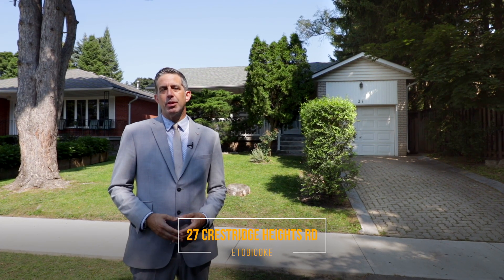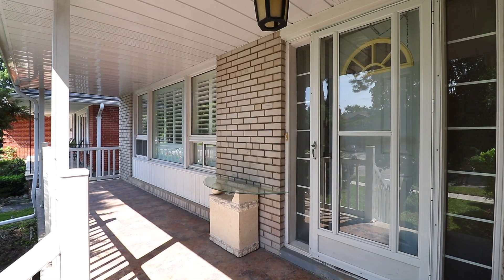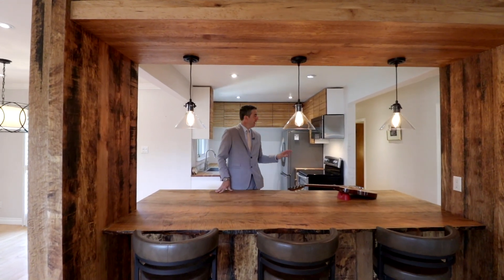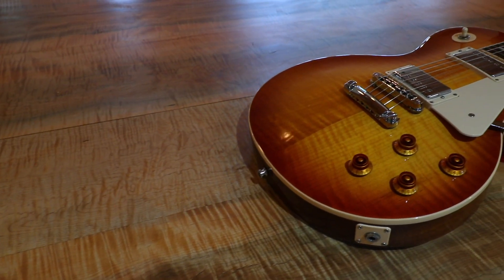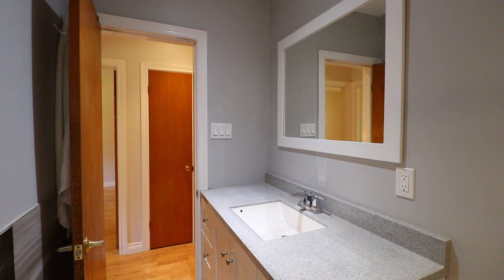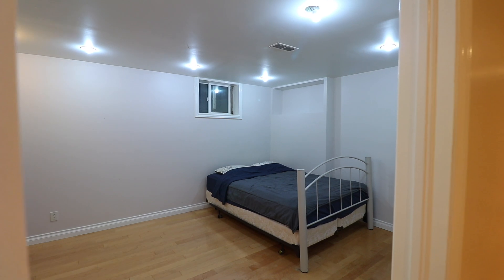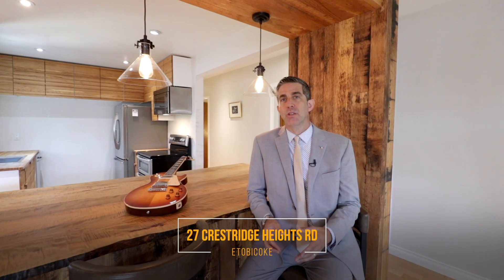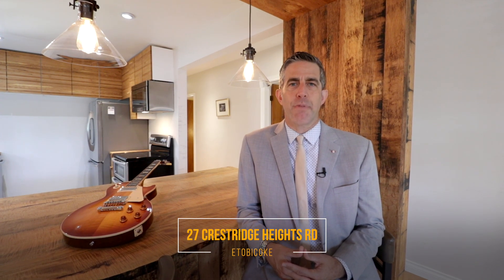((LISTED)) 27 Crestridge Heights Road - RENOVATED ETOBICOKE BUNGALOW ON A QUIET COURT! MLS W9257275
(((LISTED!!!))) 27 Crestridge Heights Road - GORGEOUS ETOBICOKE RENOVATED BUNGALOW ON A QUIET COURT!  MLS W9257275

RENOVATED and READY TO MOVE IN AND ENJOY! ETOBICOKE BUNGALOW ON A QUIET COURT WITH POTENTIAL INCOME FROM A RENOVATED FINISHED LOWER LEVEL! 3+1 Bedrooms, 2 Kitchens, 2 Renovated Bathrooms! Approximately 2660sqft of Quality Living Space with Finished Lower Level Suite! Many Custom Finishes including Instrument Quality Curly and Birds Eye Maple Sourced Directly from a World-Renowned Maple Supplier in Shelburne Ontario! This Maple is Used in High Quality Instruments and Luxury Car Appointments! Gorgeous Birds Eye Maple Hardwood Flooring Throughout Most of the Main Floor, Stairs and Lower Level! Kitchen Millwork Made From Instrument Quality Birds Eye Maple Wood and Instrument-Grade Custom Curly Maple Countertop (see photo of Guitar)! Open Concept Main Floor Kitchen Offers Stainless Steel Appliances, Pot Lighting, View of Backyard and Custom Made Maple Breakfast Bar! Spacious Living and Dining Room with Pot Lighting and Crown Moulding! WIDE SIDE ENTRANCE to a Large Renovated and Finished Lower Level with Spacious Family Sized Eat In Second Kitchen, Full Bathroom, Bedroom, Raised Flooring, Pot Lighting and Storage - POTENTIAL INCOME! Large Landscaped Premium Lot with Huge Backyard! Outstanding Royal York and Eglinton Location is Steps to TTC, Schools, and More! Super Quiet Court Location with No Through Traffic! Just Move in and Enjoy the Renovations, Space and Location of this Amazing ETOBICOKE BUNGALOW!

ASKING $1,299,000

Eric and Dario Mattei, Brokers
Royal LePage Terrequity Realty, Brokerage